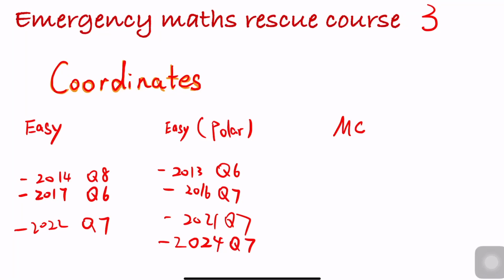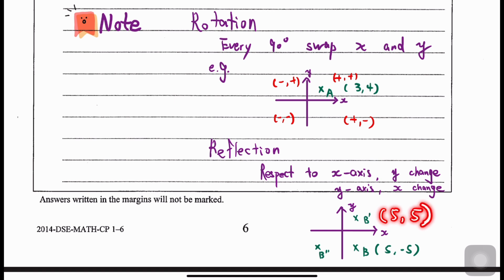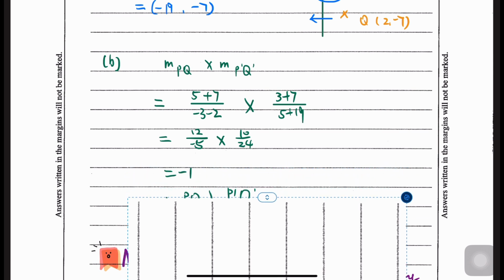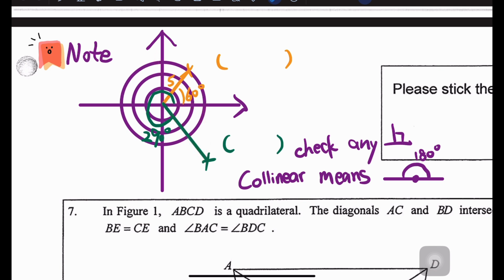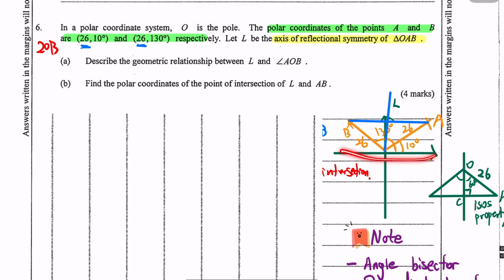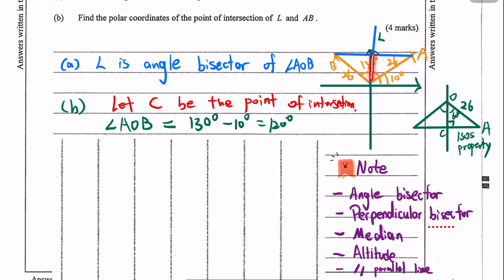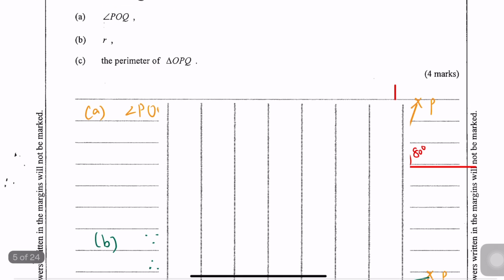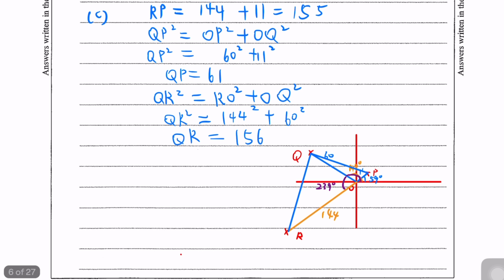HKDSE Maths Coordinates Emergency course 3 Eng